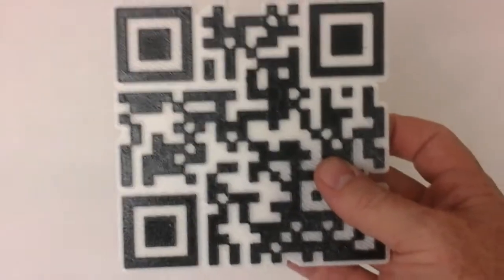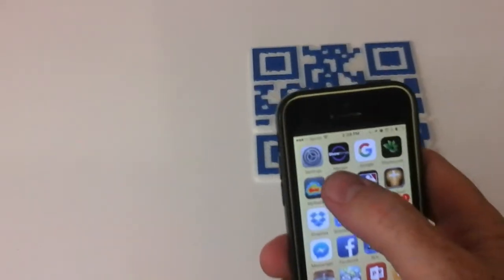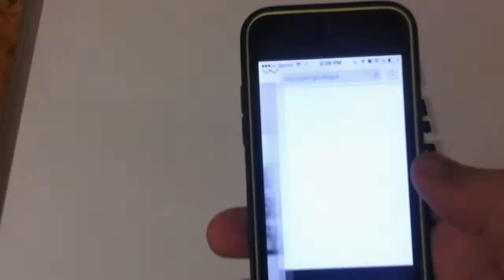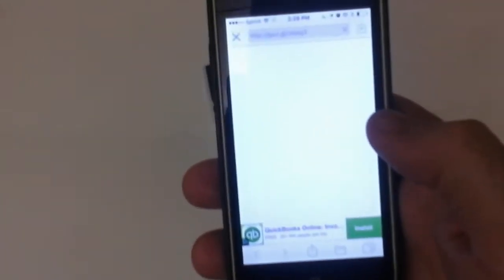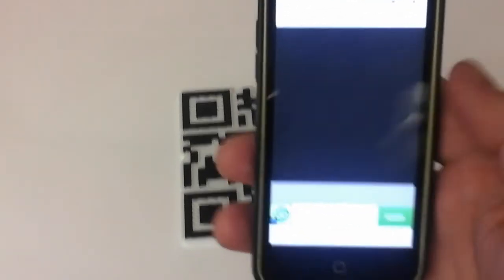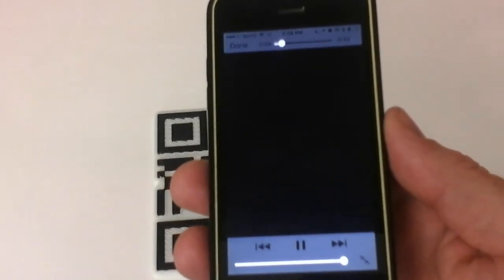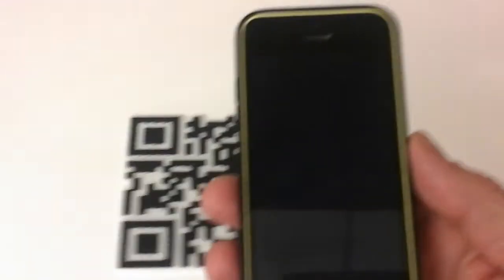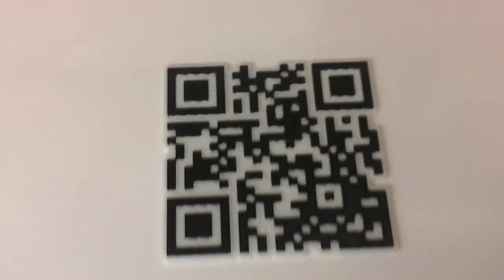3D Printed QR Codes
Got an idea the other night and was curious if it would work. 3D printed WORKING QR codes.